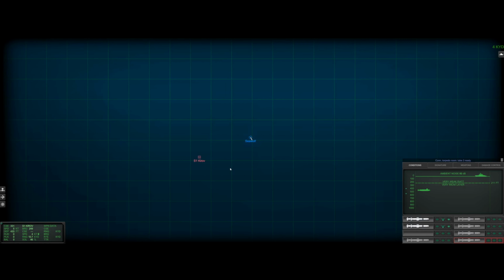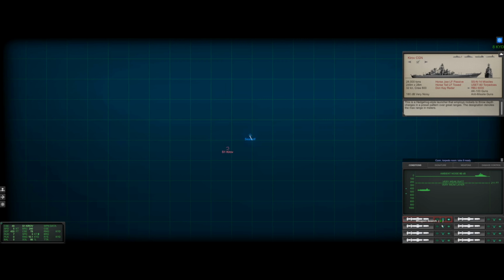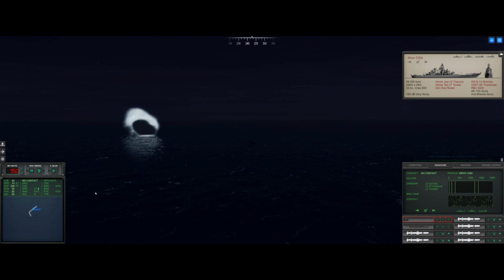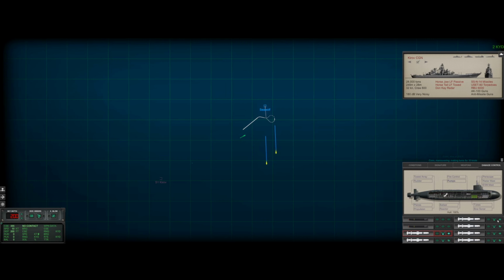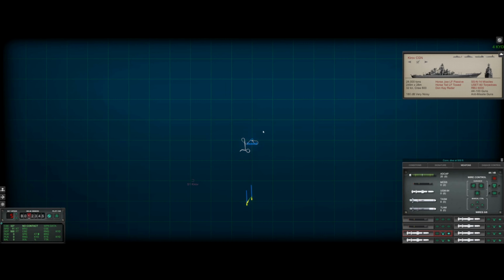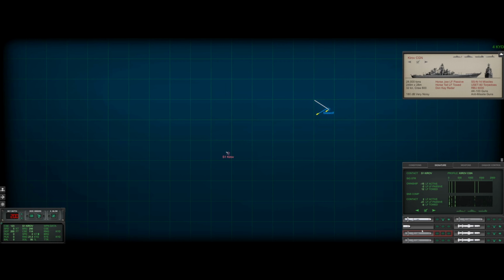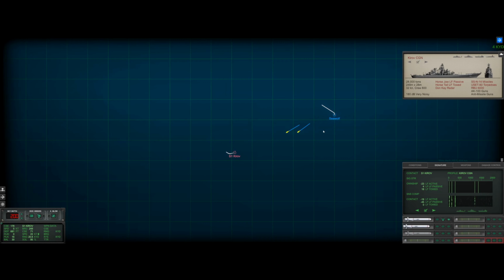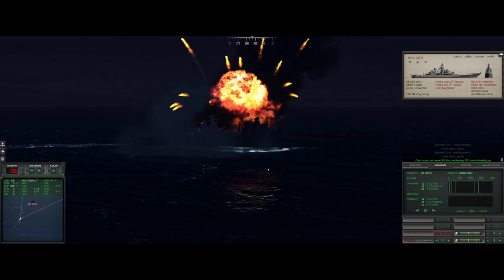Cold Waters - How to use missiles tutorial, wrong answers only edition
Welcome back to Cold Waters, and today I'm going to be tackling a Russian-built Kirov cruiser using just missiles and the USS Seawolf.

What could possibly go wrong? I have a collection of Harpoon and underwater-launched cruise missiles, and he's all by himself practically waiting to be shot at.